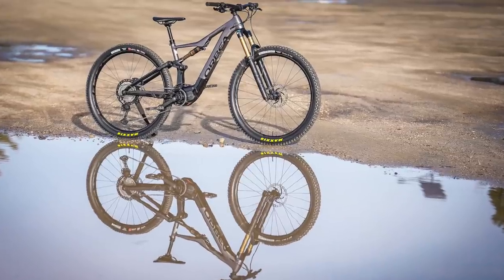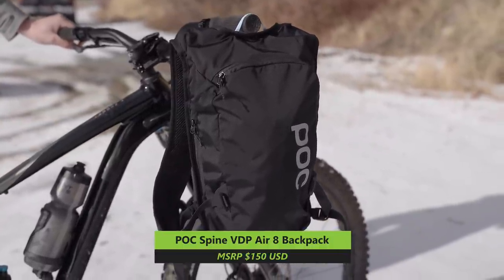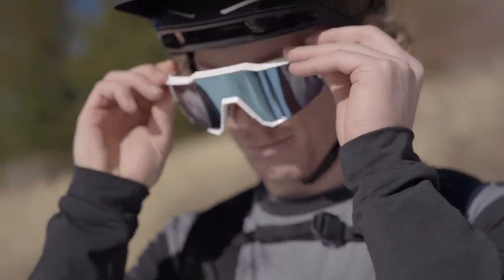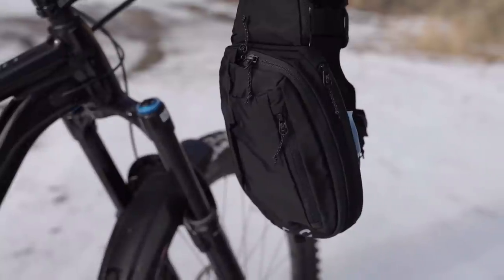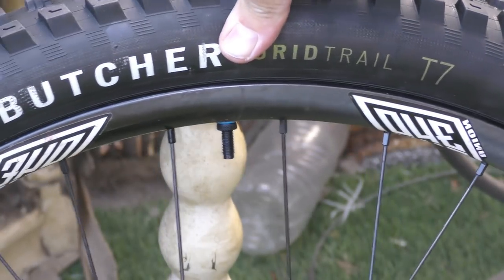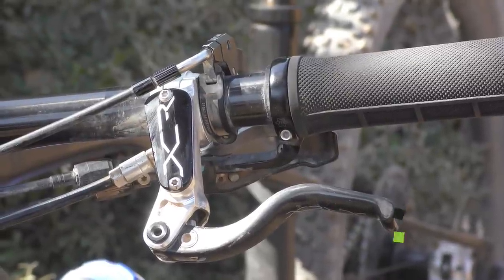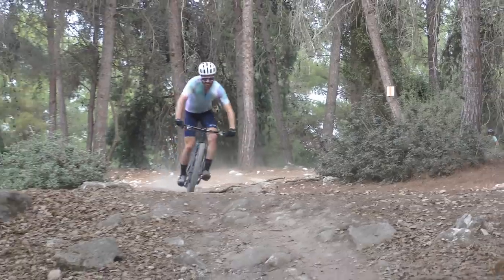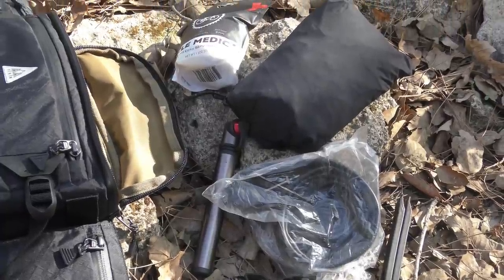New MTB Brakes, Tubeless Kits and Riding Packs - Vital Gear Show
We're back with one more 2021 episode of your favorite gear show, before diving headfirst into 2022. Dig in and enjoy!

Time stamps:
0:00 Intro
0:27 A Month in a Minute - MTB Product News
1:50 POC Spine VPD Air 8 Riding Pack
4:12 POC Lamina 2L Hip Pack
5:45 Milkit Tubeless System
8:41 Hope XCR Pro X2 Brakes
11:33 PNW Components Rover Hip Pack

Cane Creek Announces Trunnion Version of DBair and Coil IL Shocks